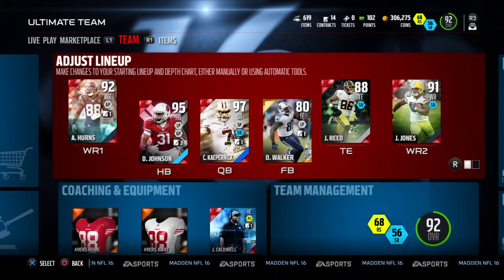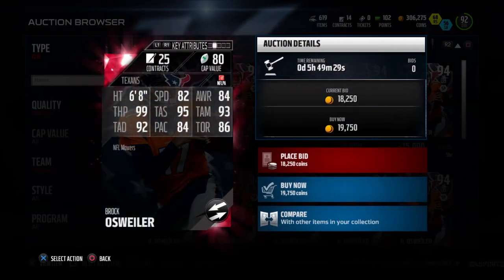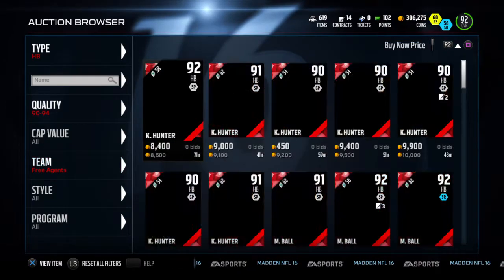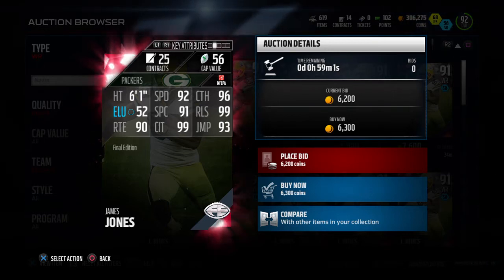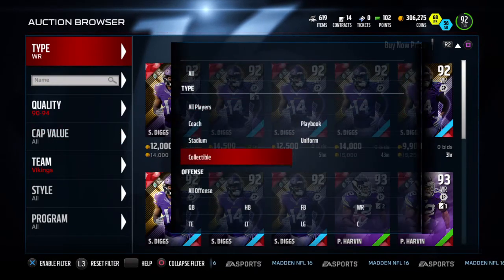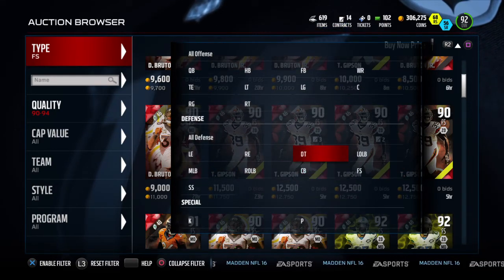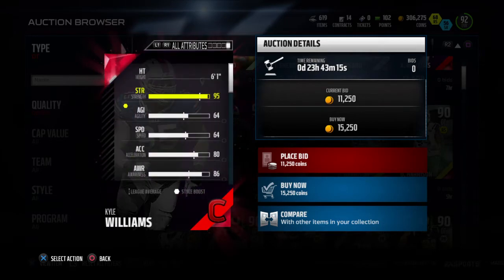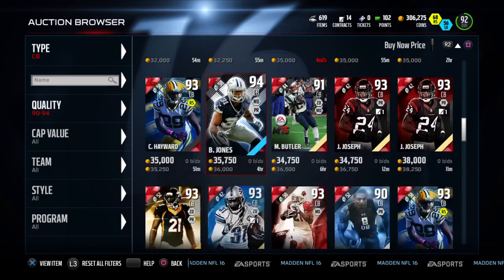Mut 16 Budget Beasts under 20k! (Mut 16 Gameplay)